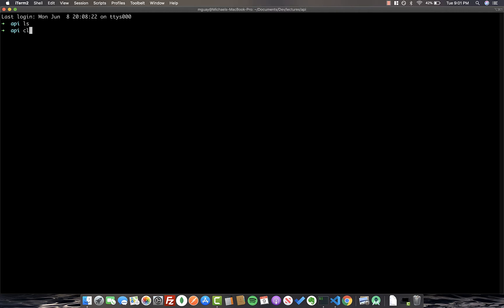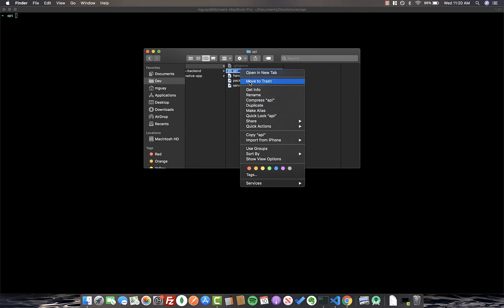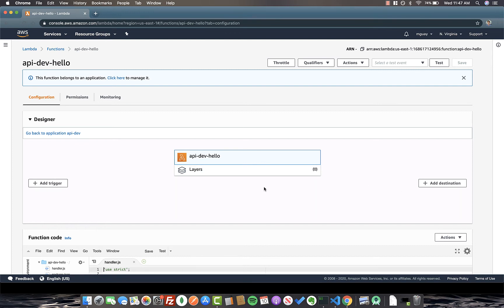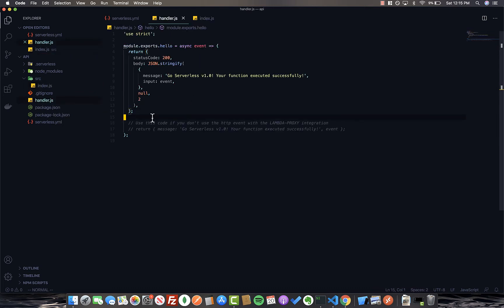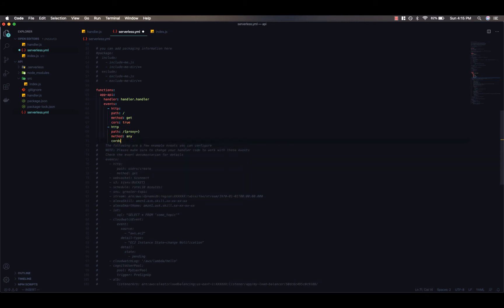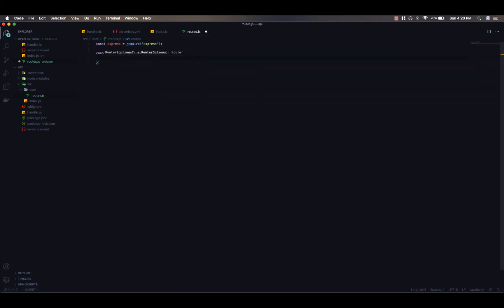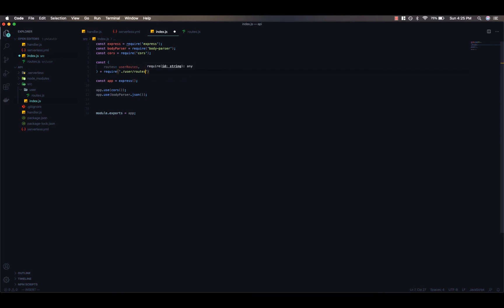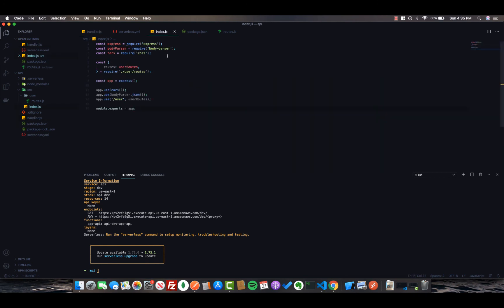Build a Node.js API with Express + Serverless + AWS in 15 Minutes